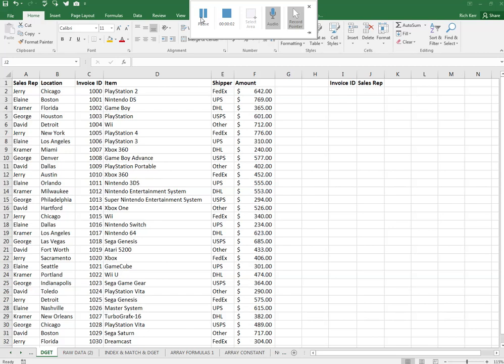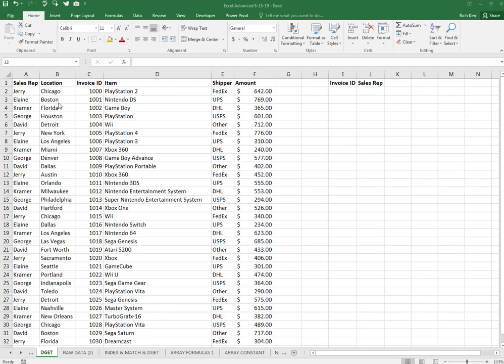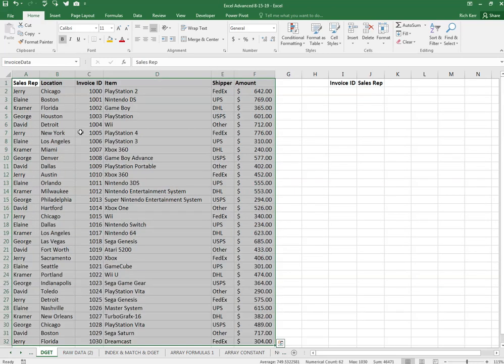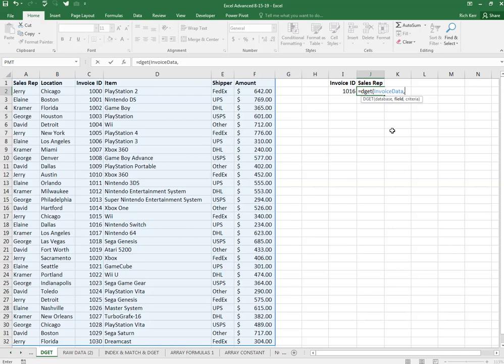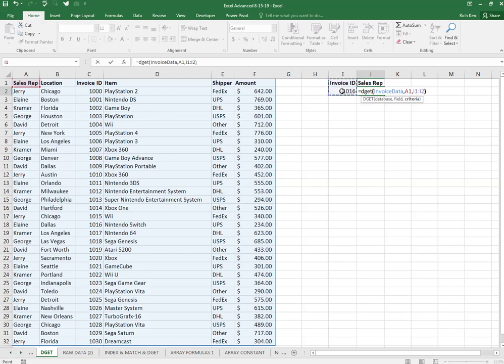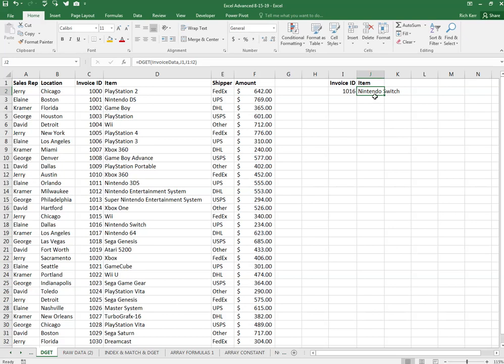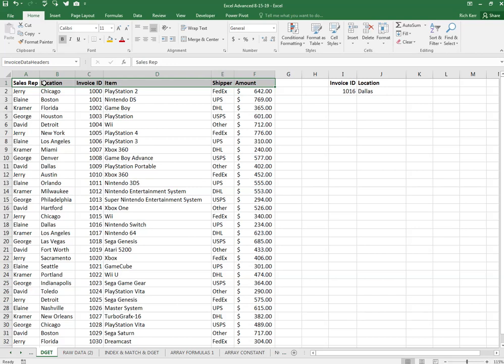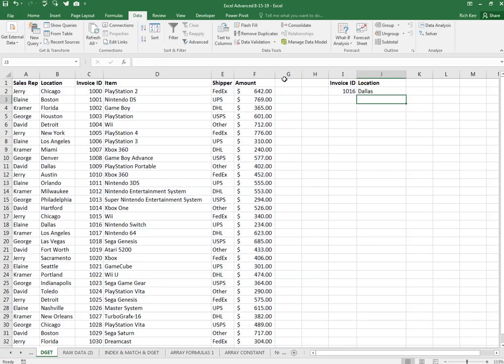Excel DGET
Excel's DGET Function.  An interesting alternative to VLOOKUP or even VLOOKUP with MATCH.